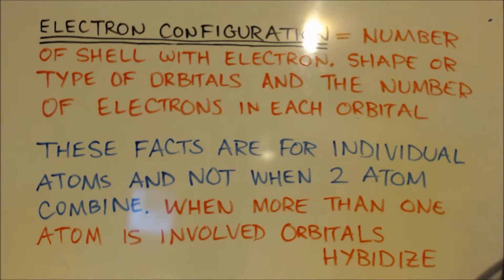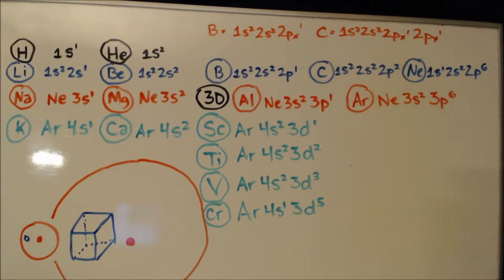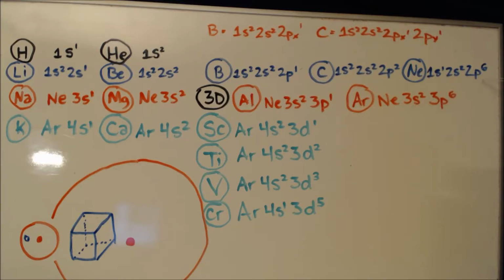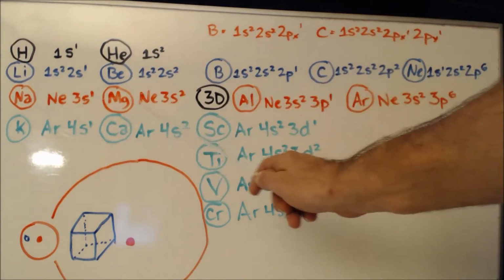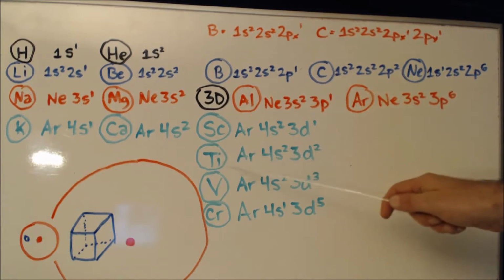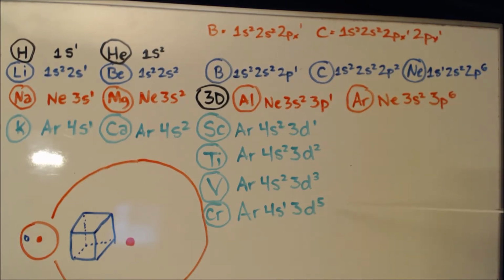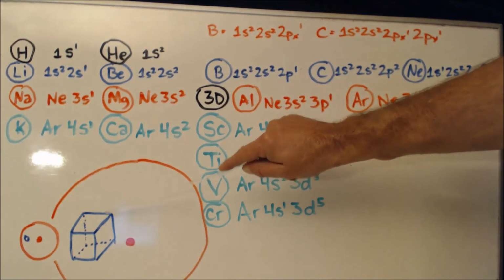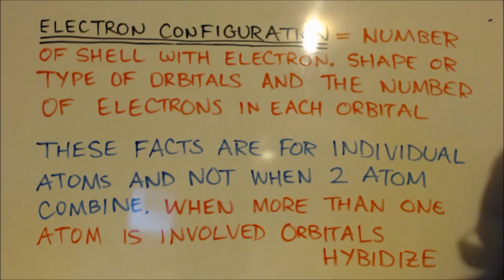WHAT IS AN ELECTRON CONFIGURATION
.An electron configuration is just a set of numbers and letters that show (1) how many electrons the atom has (2) what shells the electrons are in (3)and what shape/type orbital each electron is in